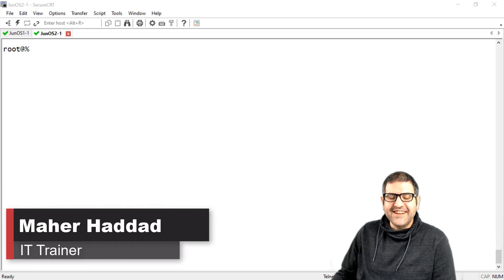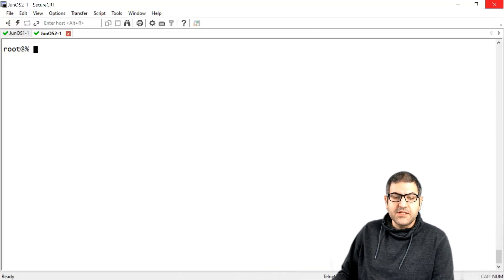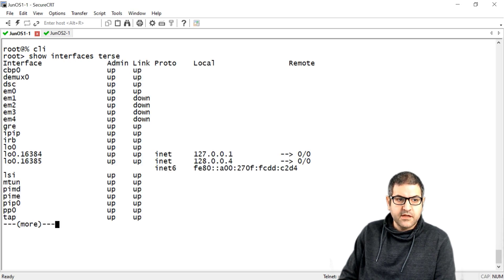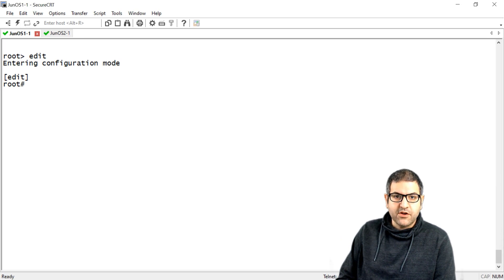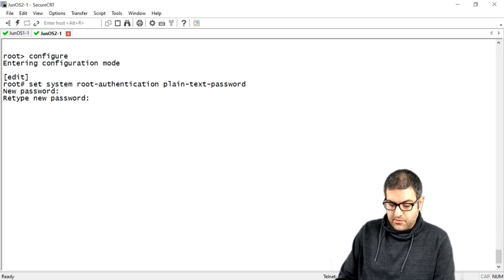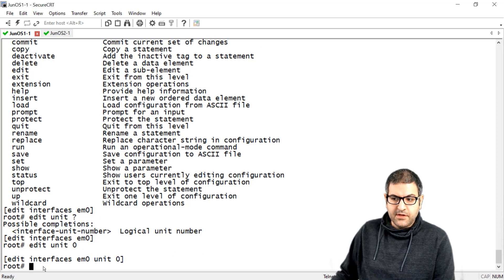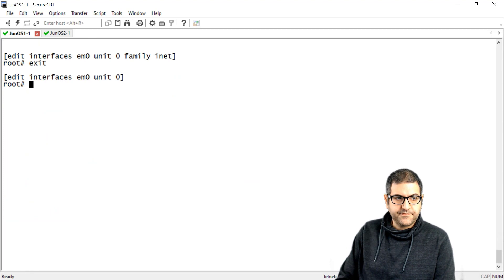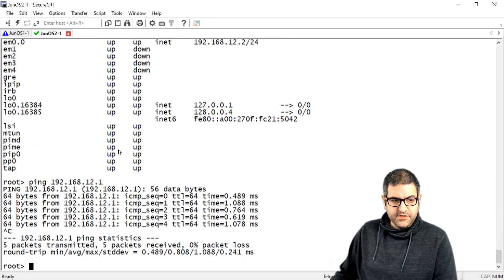Juniper Networks - How to add an IP address on JUNOS Router interface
- In this video, I will show you how you can set an IP address on the interface of Juniper JUNOS router.